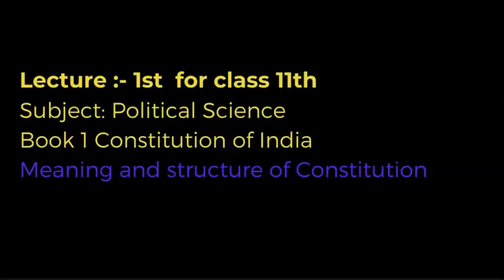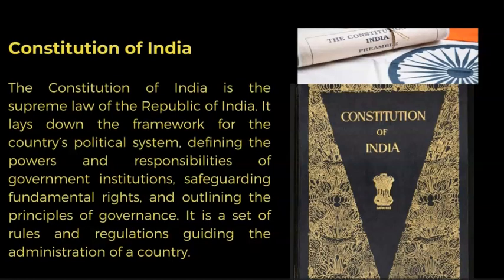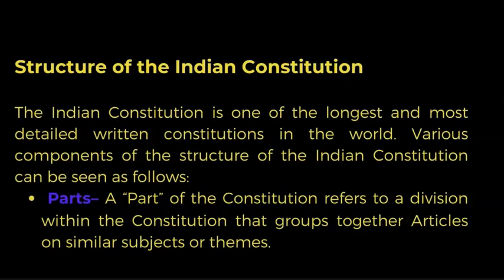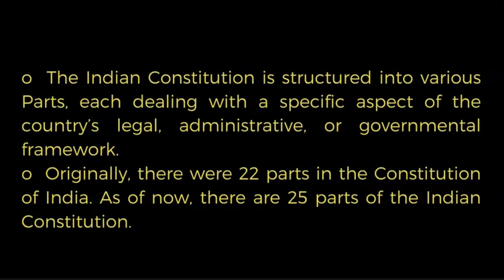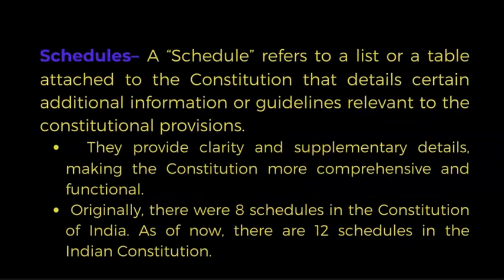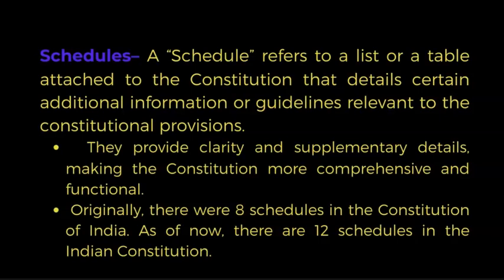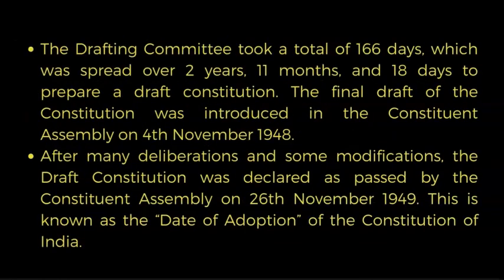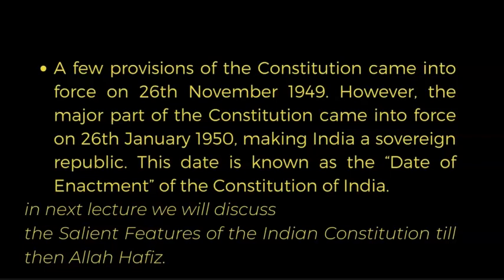Constitution of India meaning and structure! By Ishfaq Sir!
POLITICAL SCIENCE TUTORIALS
Law With Twins
HUMAN-AT-EASE
Magnet Brains
Vijayi Bhava
Shubham Jha
Bushra Raza khan
Khan Sir
Divya Ma'am
Shubham Jha
Bushra Raza khan
Khan Sir
Divya Ma'am